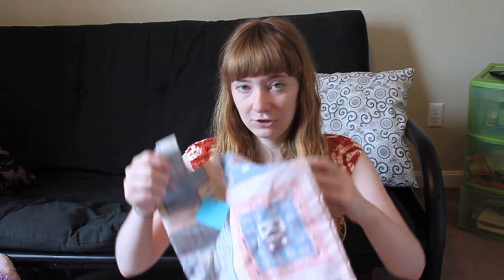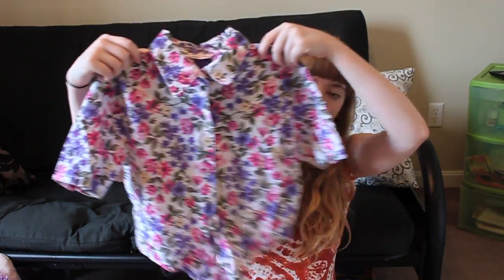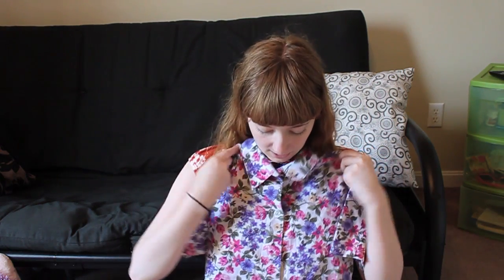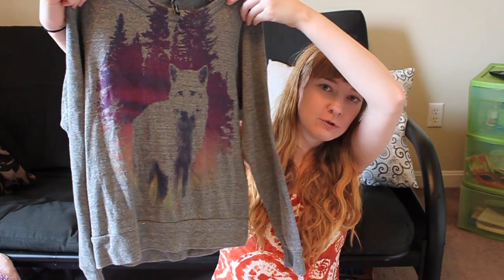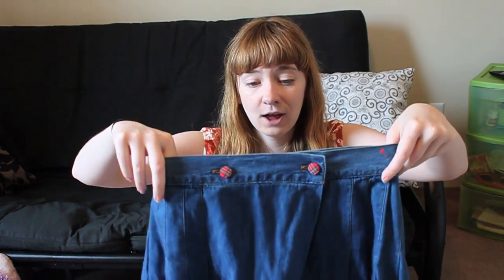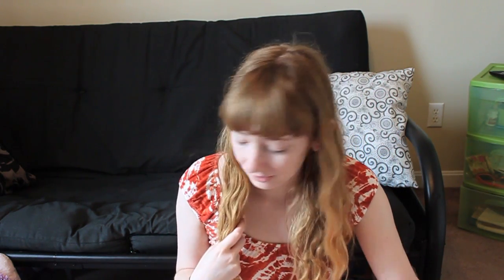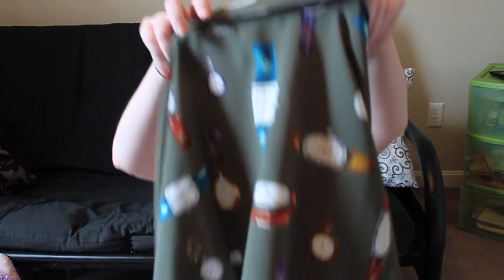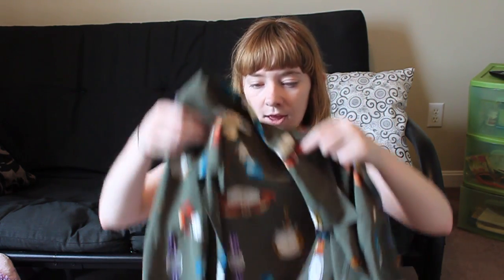Thrift Haul Time!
My heart goes out to all of those affected by the tornadoes in OK and across the midwest.

These are the youtubers I recommend you check out:
Bethy Blue Eyes! UK thrifting, vintage, "nana style" ;) etc.
Helen! DIY's, thrifting, adventures, etc.
Food! Recipes! I seriously watch her all the time, I love to cook, and felt the need to add her to this list. Lol.
Bad Lip Reading. I'm sure most of you watch these, but seriously... you will laugh out loud. So hard.

It's called Brilliant Thrifty People, haha. Check 'em out!